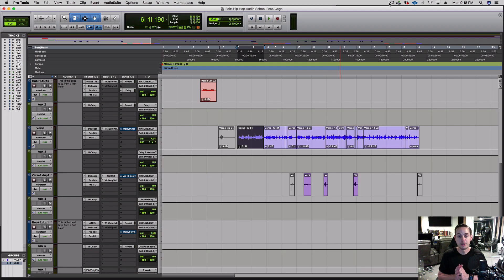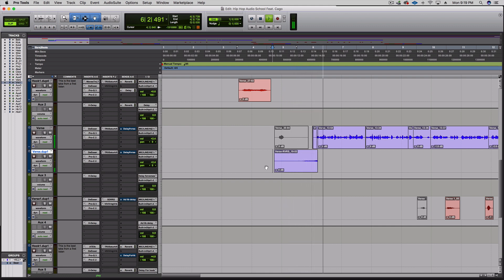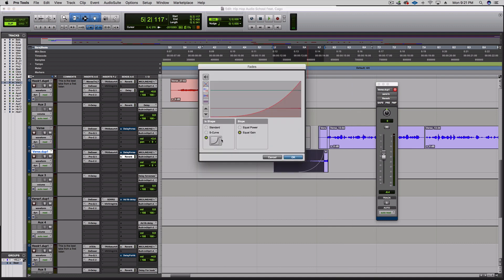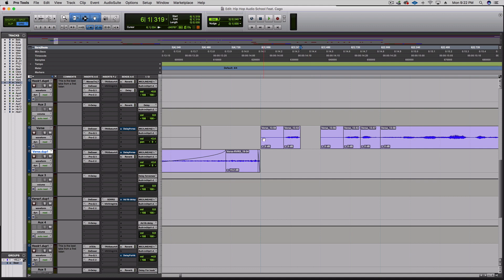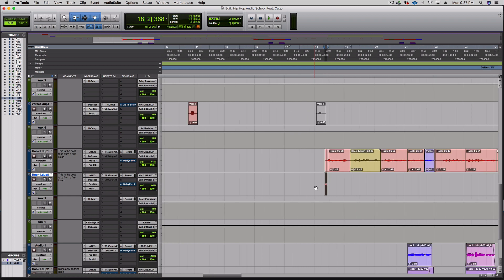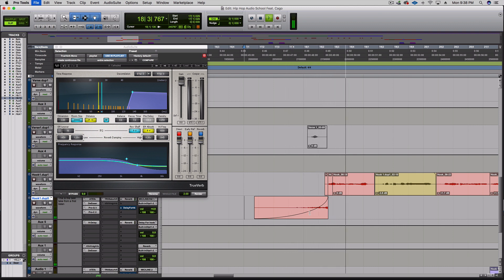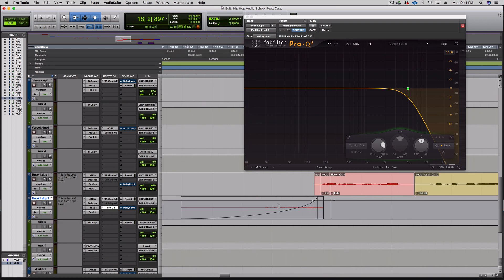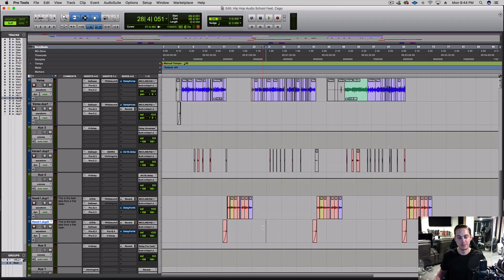Reverse reverb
RAW TECHNIQUE STUDIOS PRODUCTS/SERVICES
►► My Template →